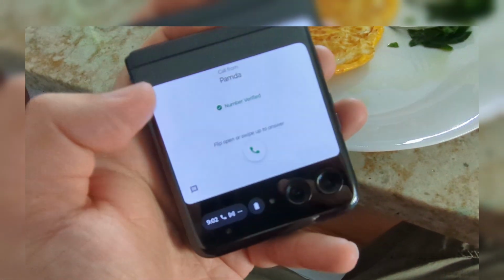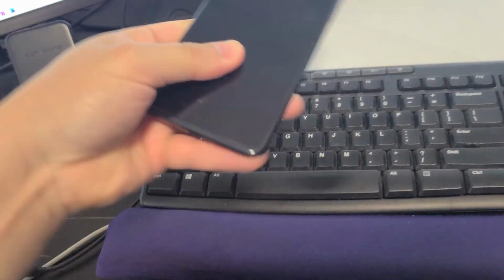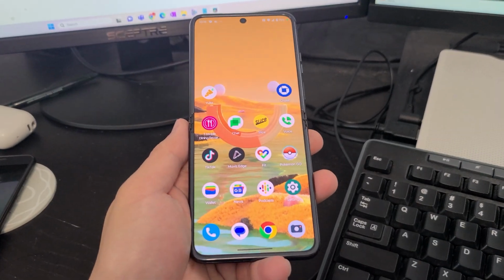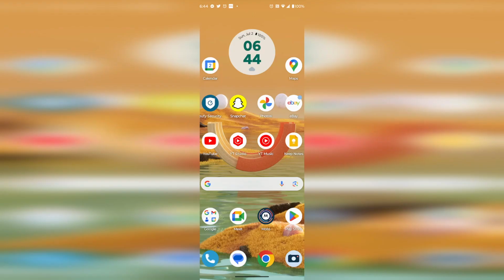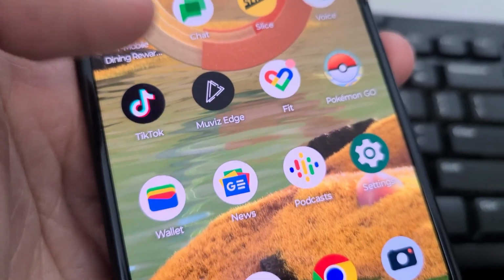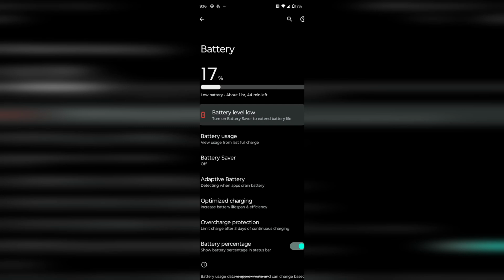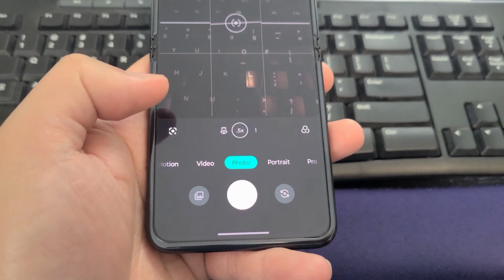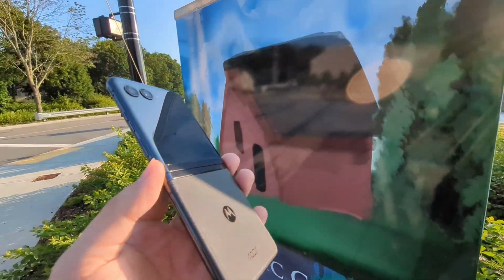The Moto Razr+ Day 4: A Modern Classic